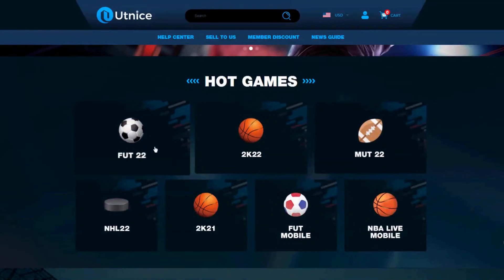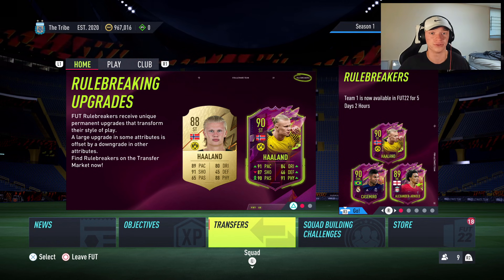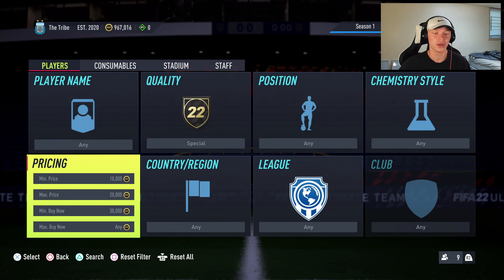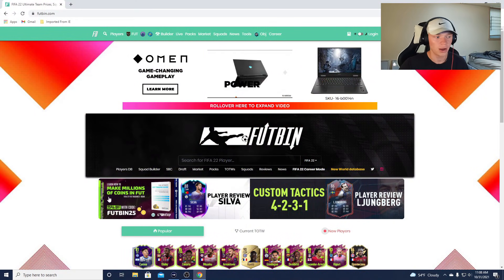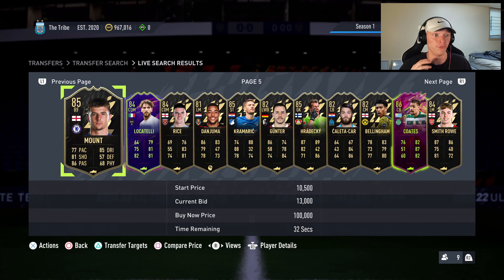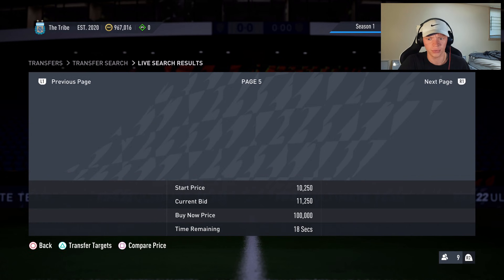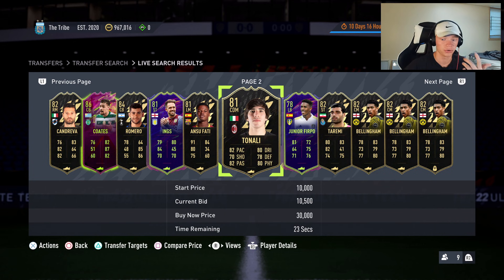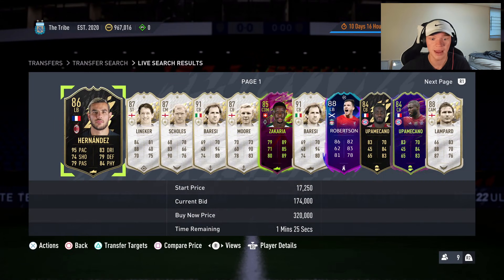HOW TO DO THE 10-20-30 TRADING METHOD ON FIFA 22! BEST TRADING METHOD ON FIFA 22! FIFA 22 EASY COINS